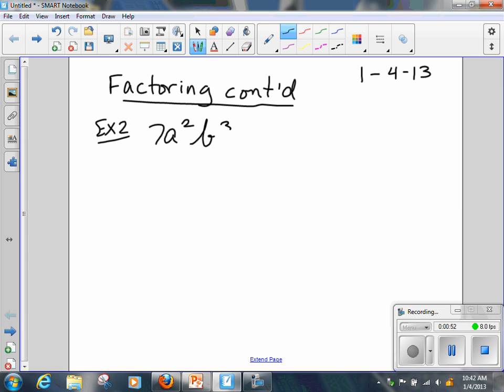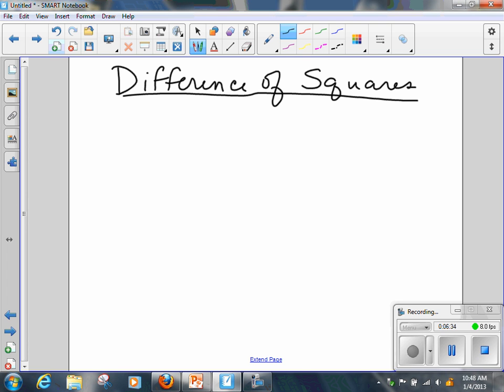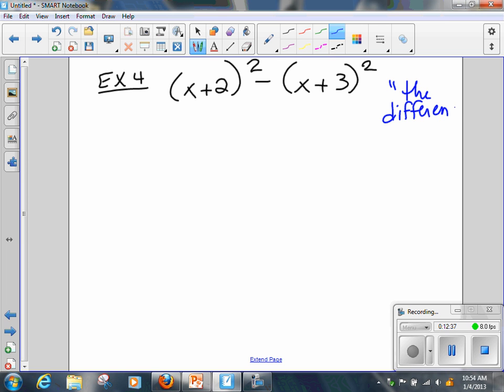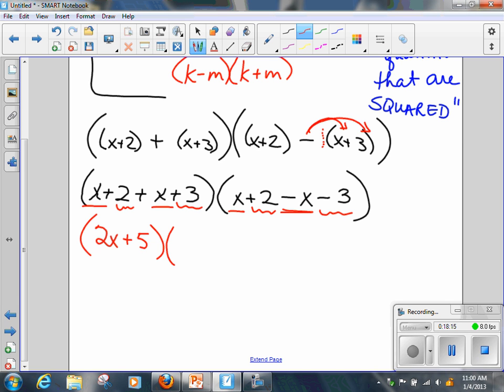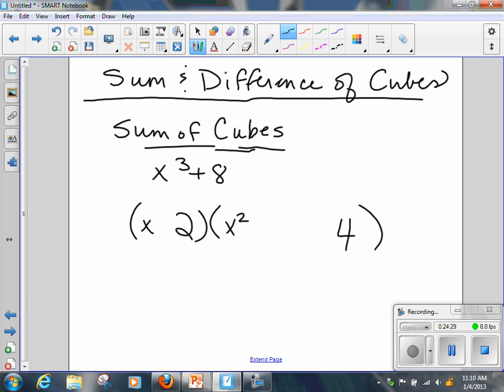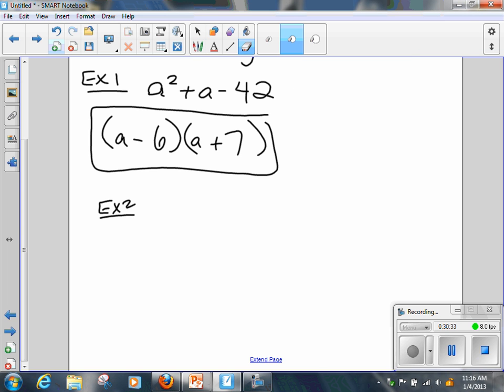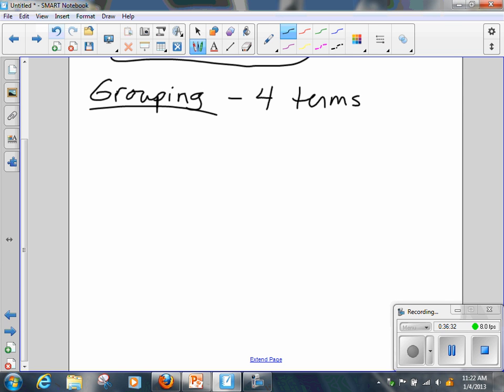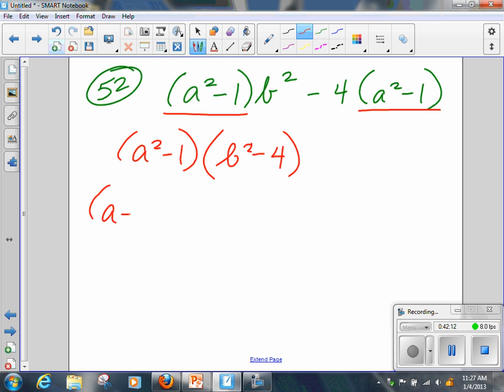Review of ALL Factoring